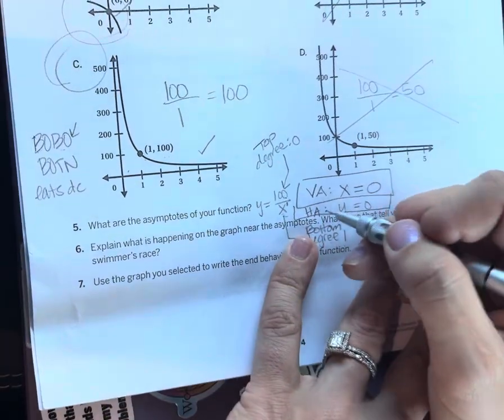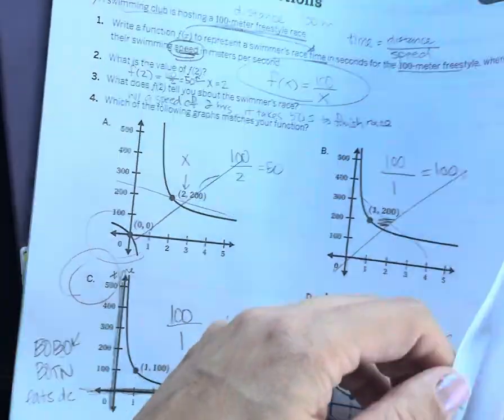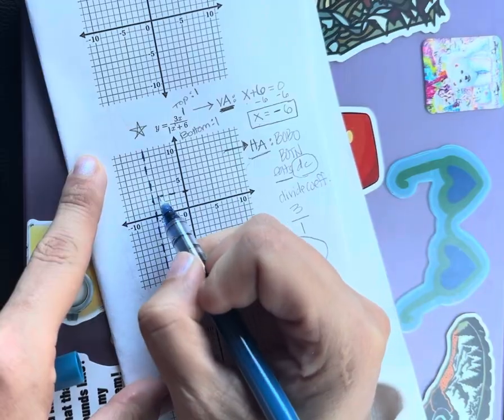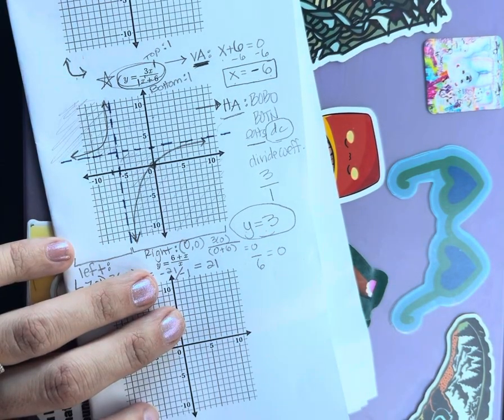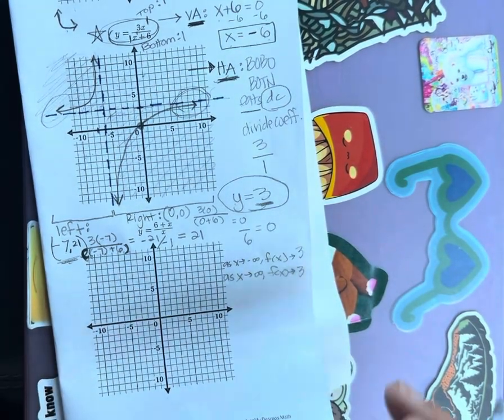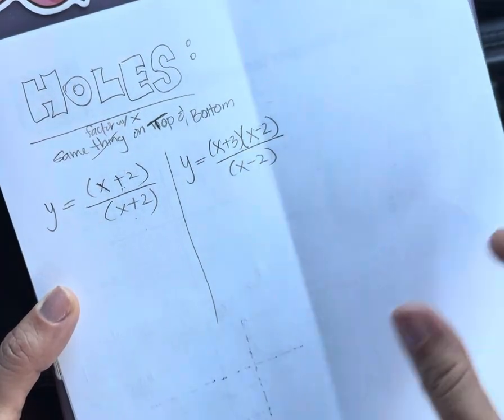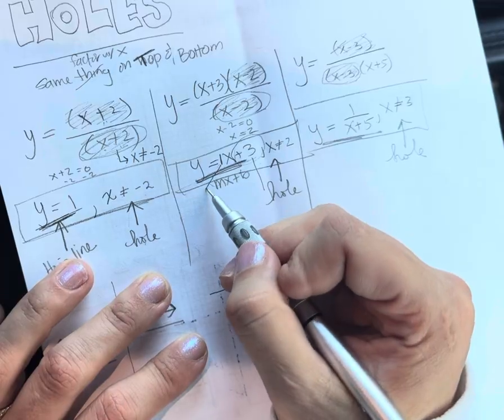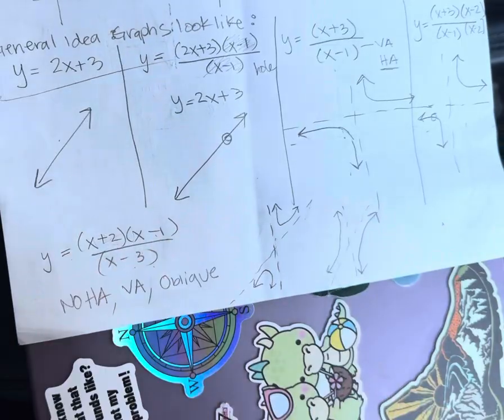Algebra 2 Unit 4 quiz review -general study session using some of what it is on the review rational